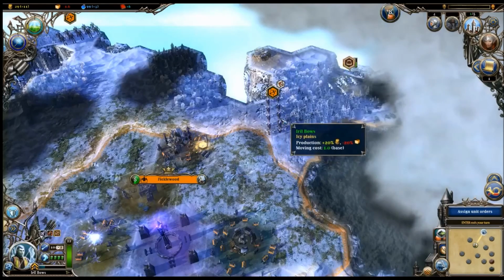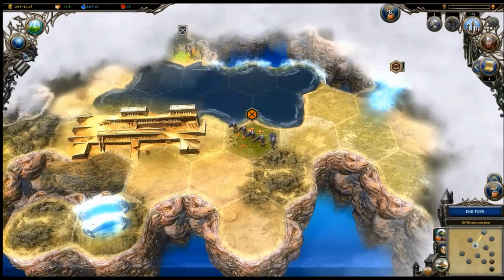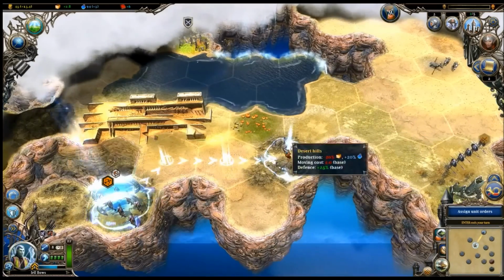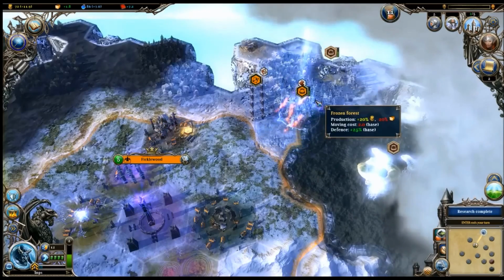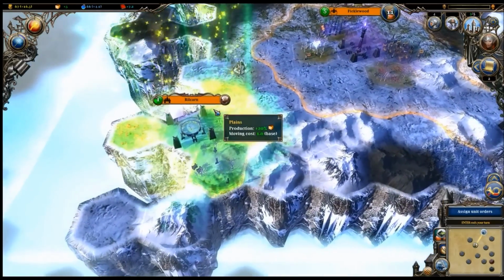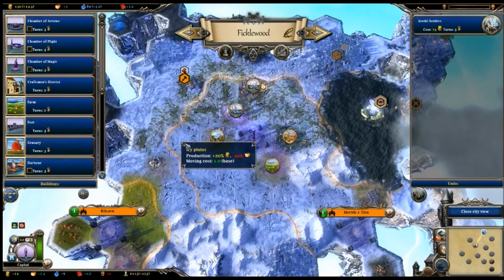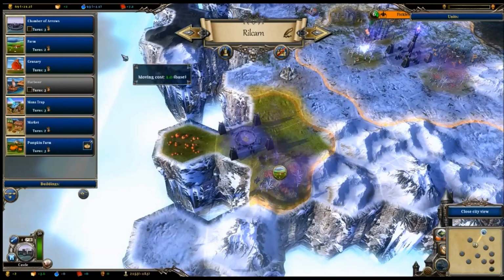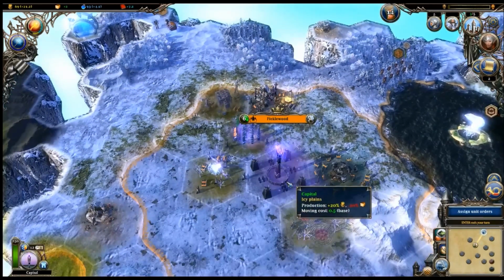Warlock 2 Strategy & Tactics 2: Earth, Wind & Fire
In this episode we find out what is on the 2nd shard and expand the empire for the glory of Ficklewood!